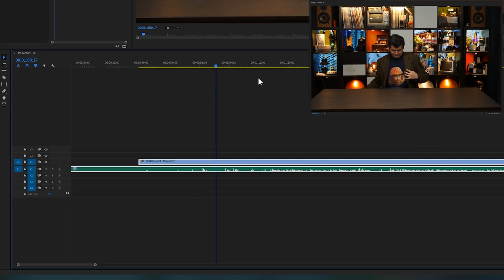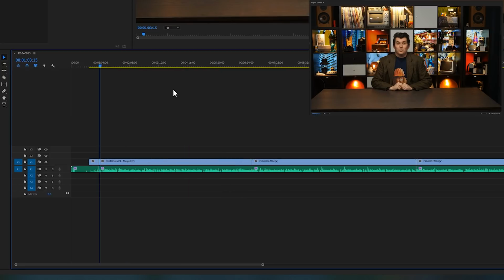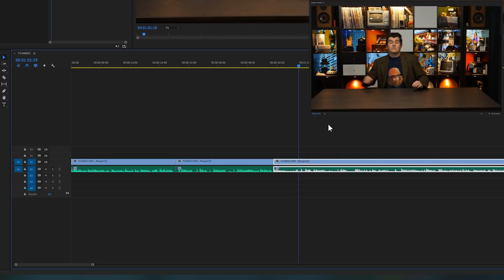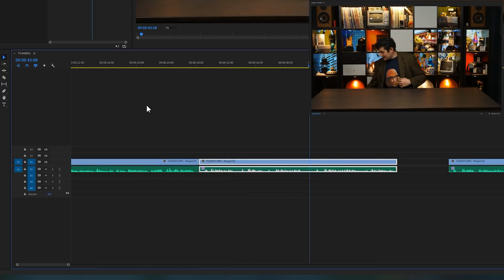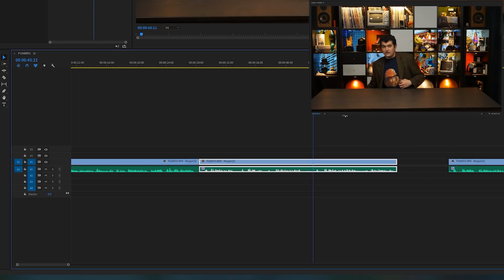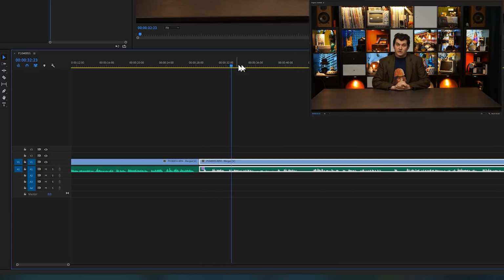The rough edit of a Technology Connections video - start to finish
Indeed! That's what it is!